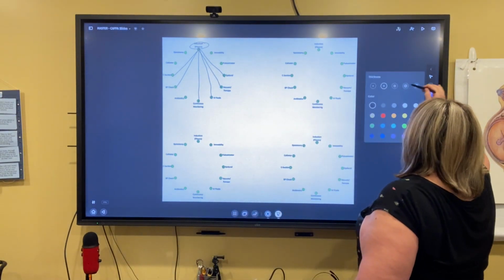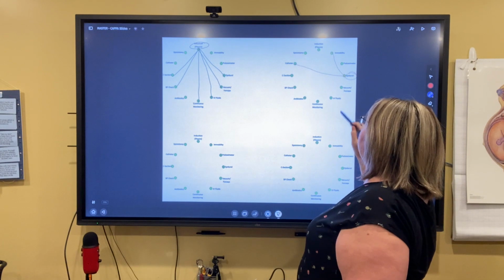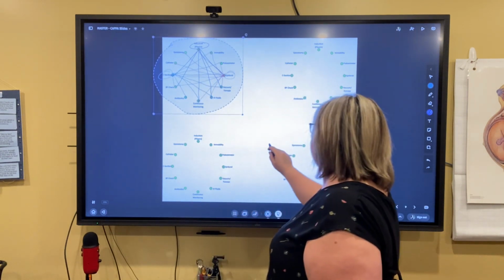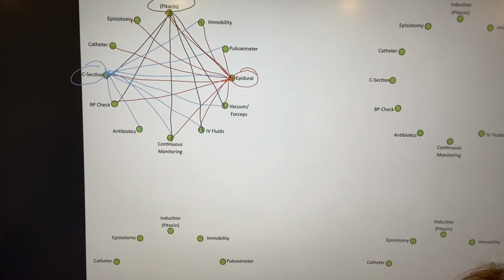Web of intervention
VIBE Smart Board activity